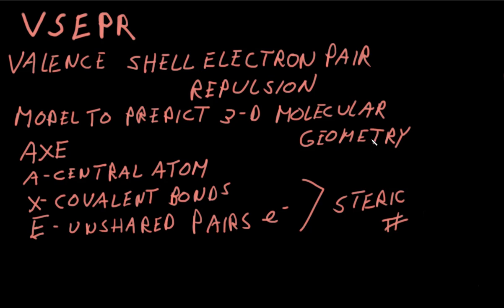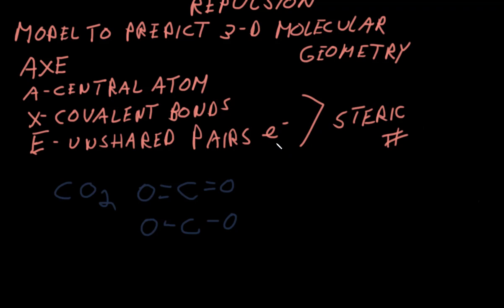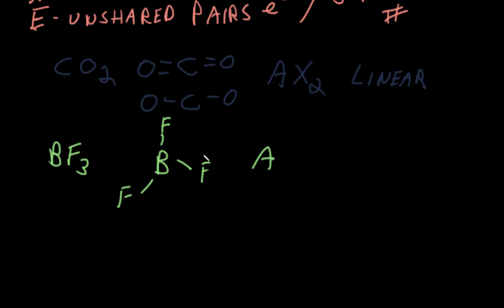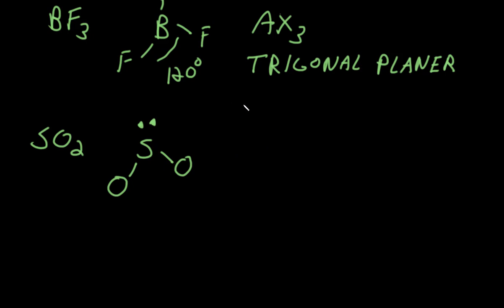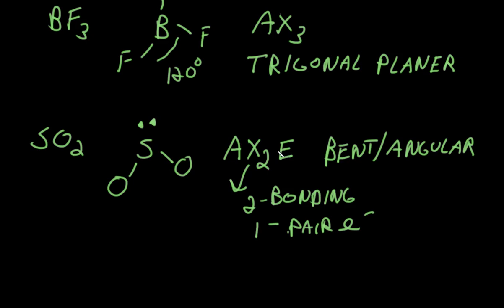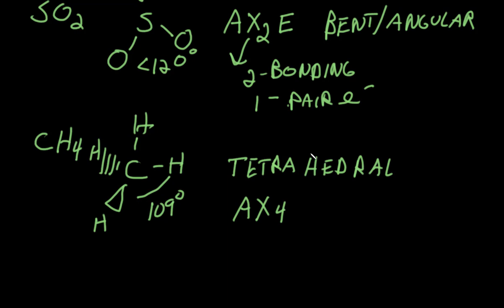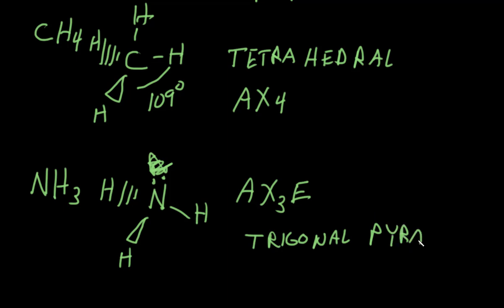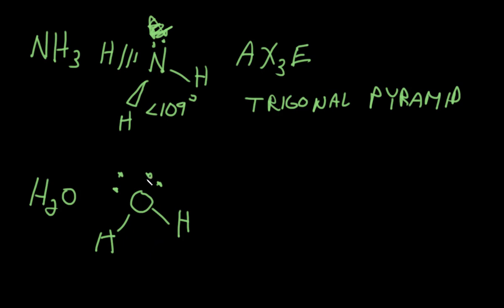VSEPR Models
Simple chemical geometric models.